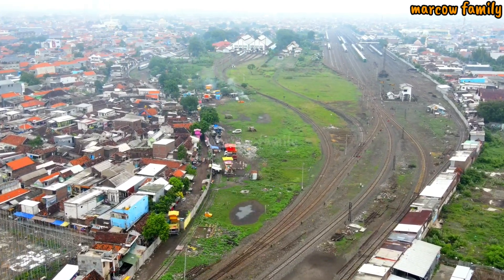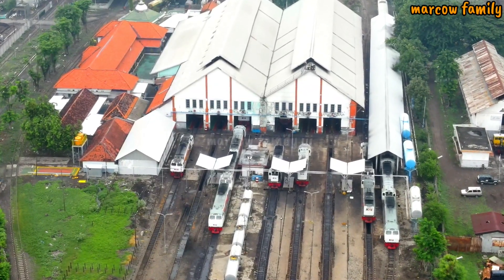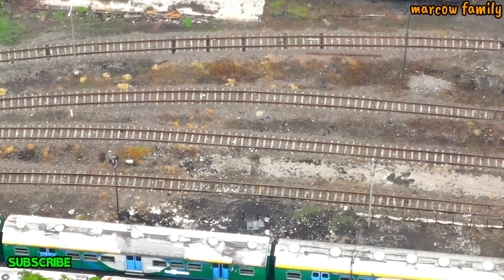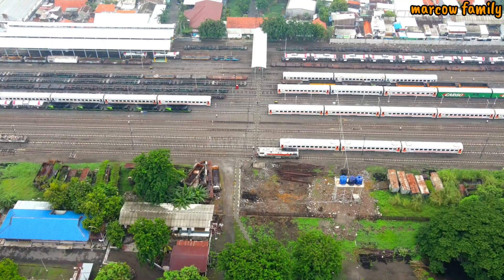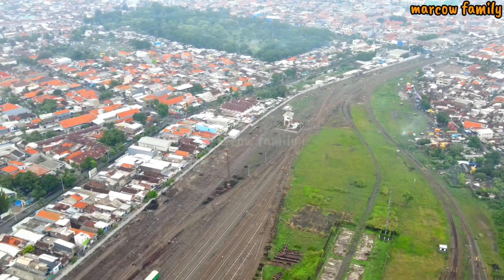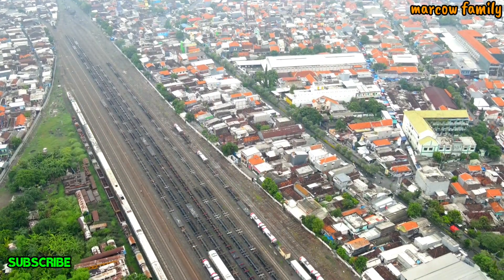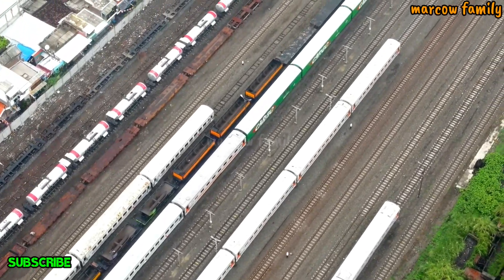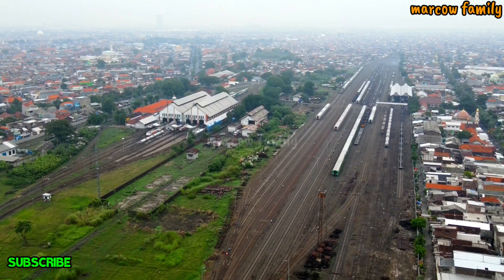ini loh stasiun LEGENDARIS DI SURABAYA || seperti apa yah kondisinya..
suasana asli stasiun paling ujung di Surabaya
seperti apa ya

stasiun ini memiliki banyak rel kereta dan bengkel kereta..